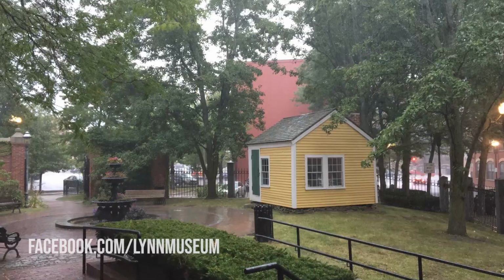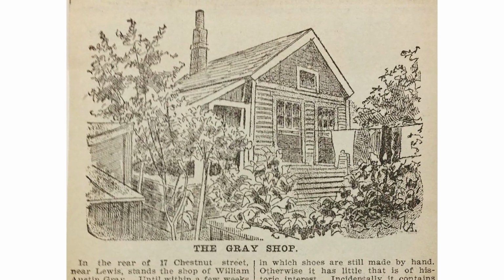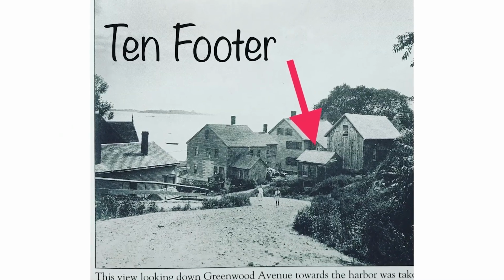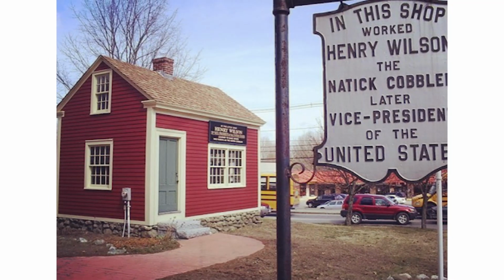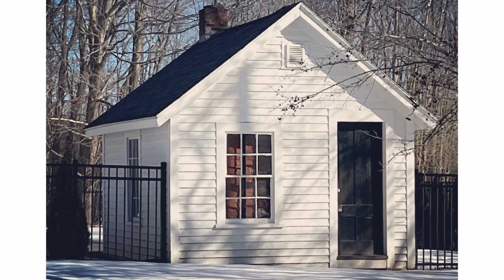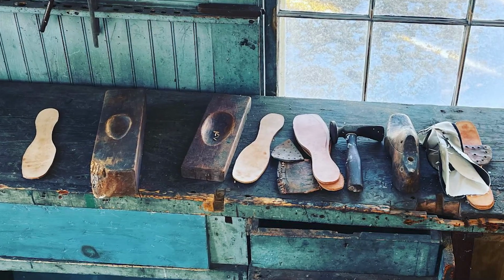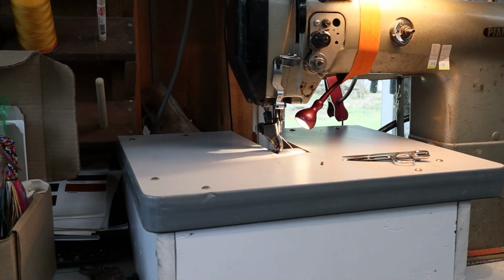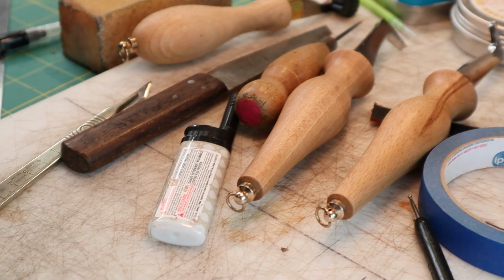Custom Boot Making Shops from the 1800s were SO SMALL! (feat. Saboteuse)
Custom cowboy boot maker, La Saboteuse, builds boots in a ten footer shop which has historic roots in shoemaking during the 18th and 19th century.